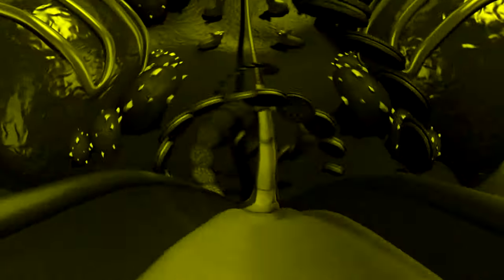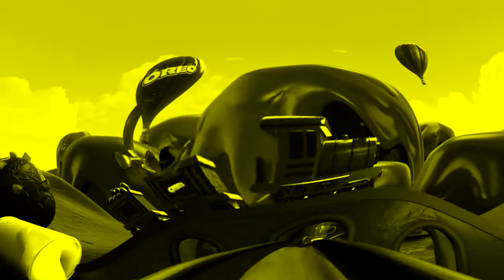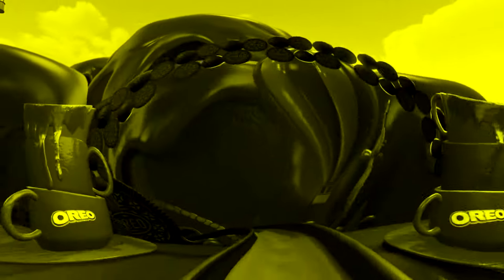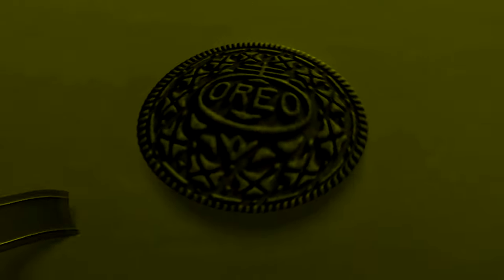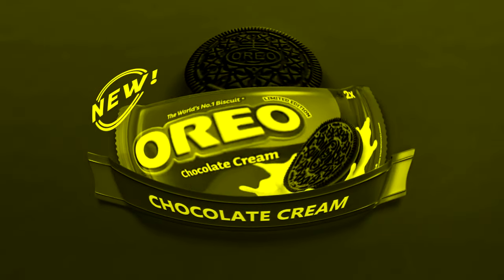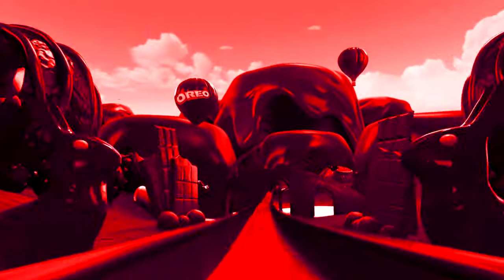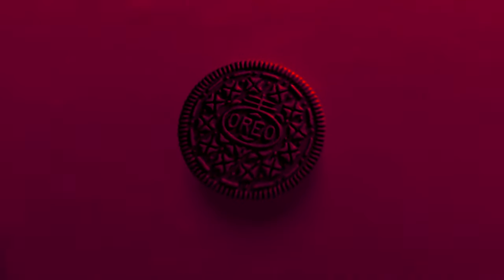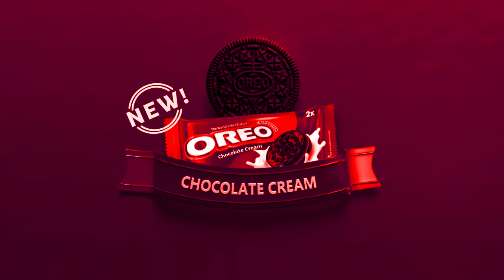(REQUESTED) OREO Chocolate (Pakistan) Effects (Inspired By Tubi Originals (2022) Effects)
Credit to OREO

Requested by: @TMSCVE9834